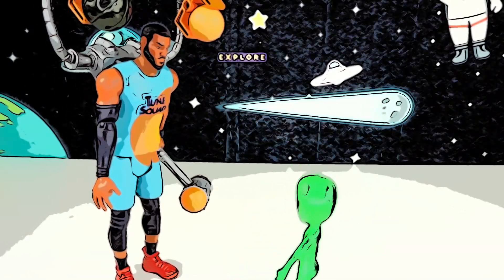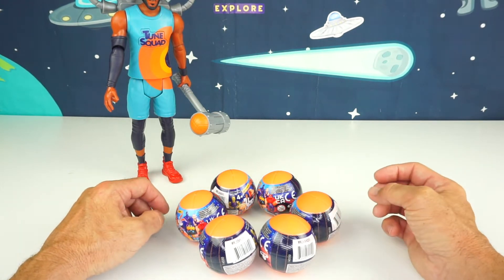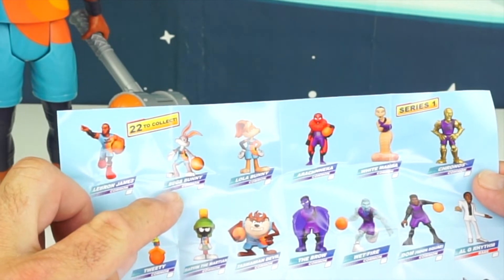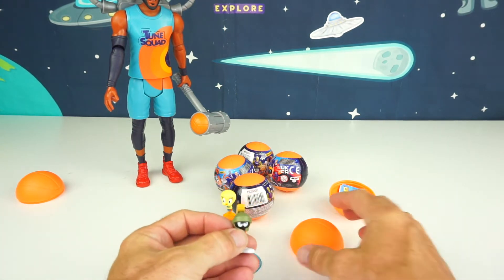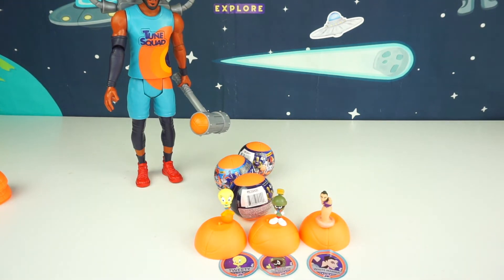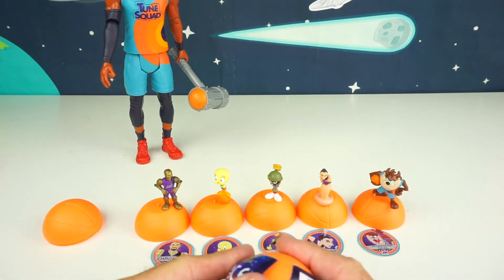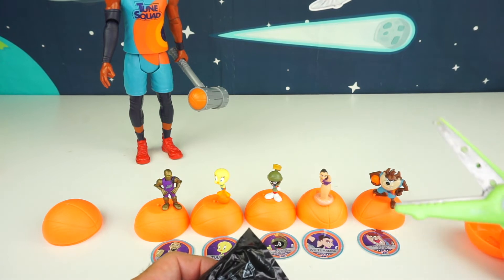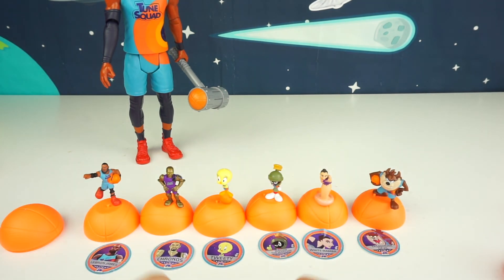SPACE JAM 2 A New Legacy Mini Figures Series 1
Greetings everyone, the Space Jam mini figs have bounced on to Planet Zizzle.  These new mini basketball capsules have all your favorite Looney Tunes characters inside.  There are 22 to collect in series 1 including rare and special transparent figures too. Hall of fame figures include LeBron Platinum and gold.